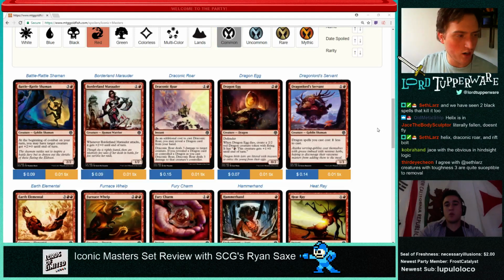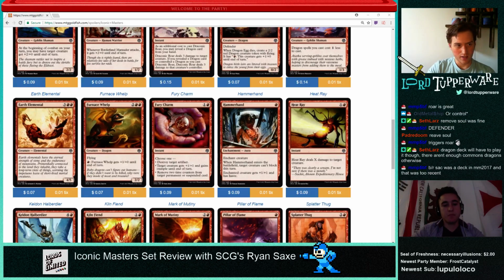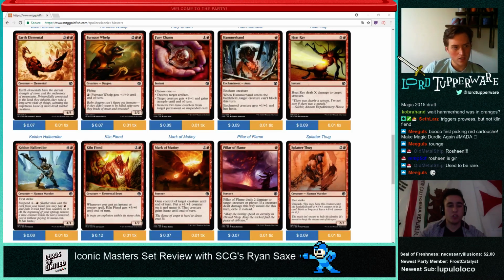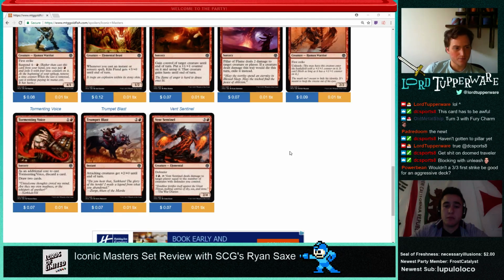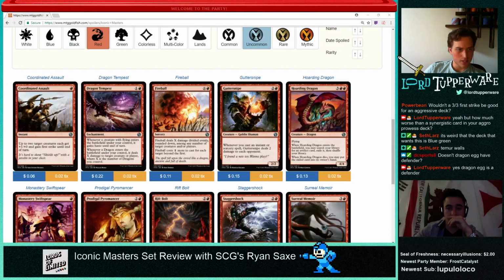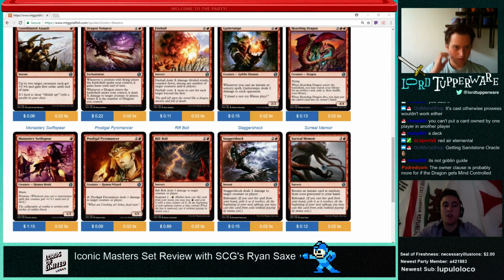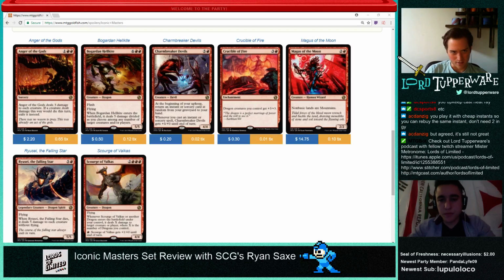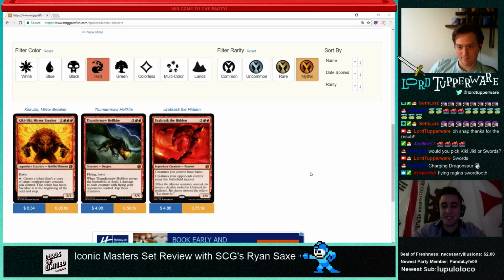Iconic Masters Set Review Red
Ethan and Ryan Saxe from Star City Games review all the red cards from Iconic Masters for limited play!